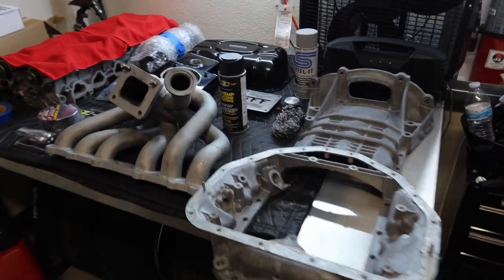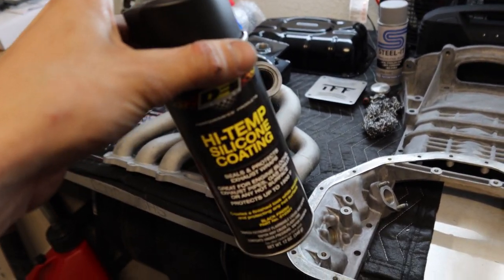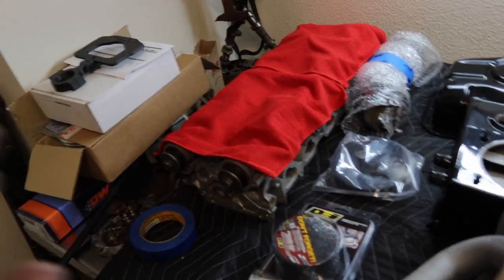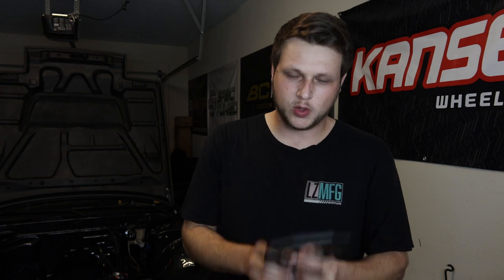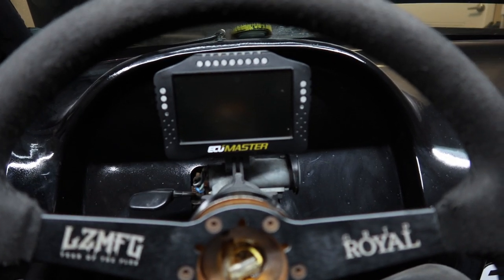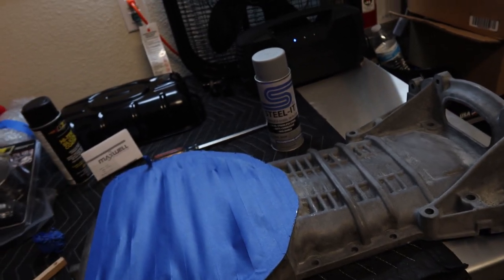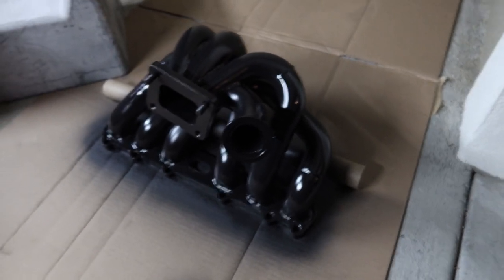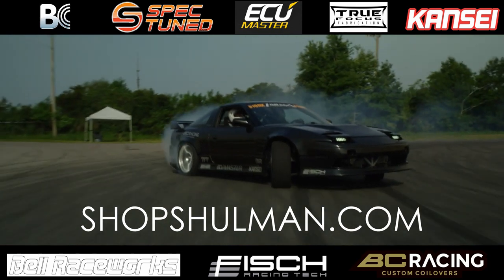240SX FIRE REBUILD PT 3! - The Final Steps Before The Engine Is Done!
Taking the final steps to get the accessories ready for the engine before it shows up! Engine reveal in the next video!